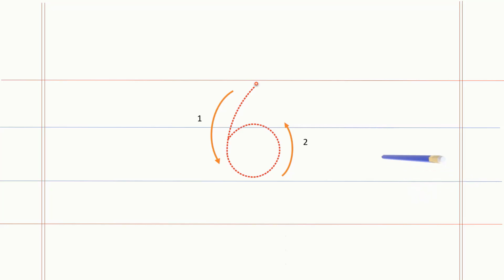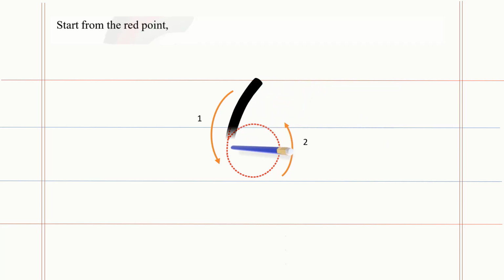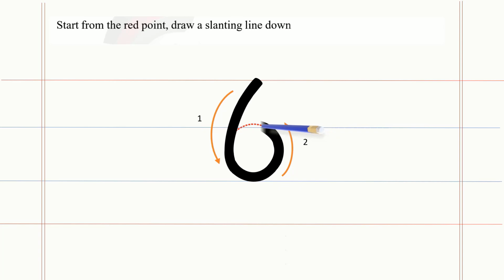Crescent Math Nursery Primer 2 number 6 Tutorial.